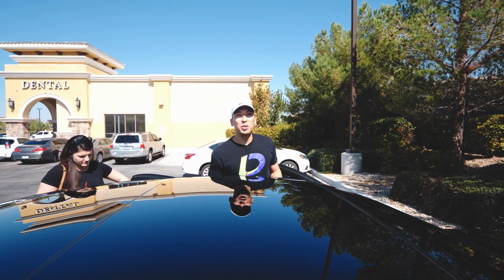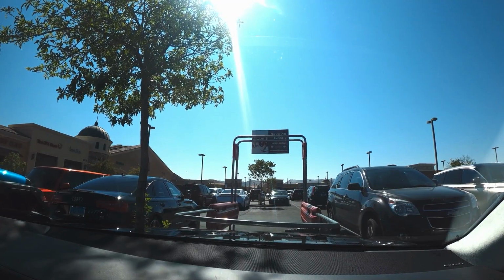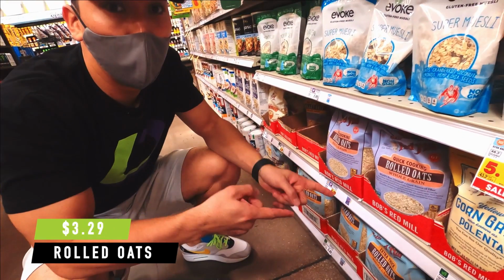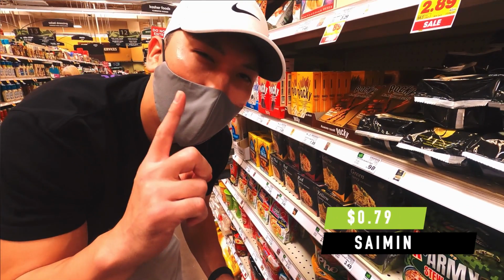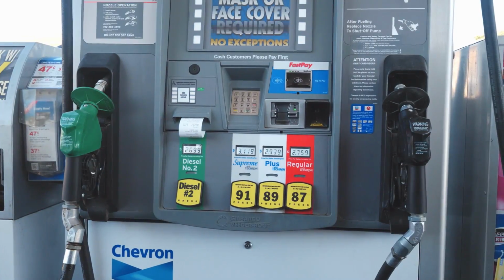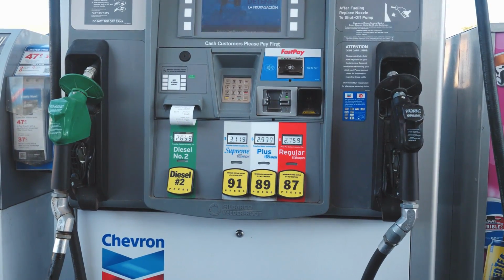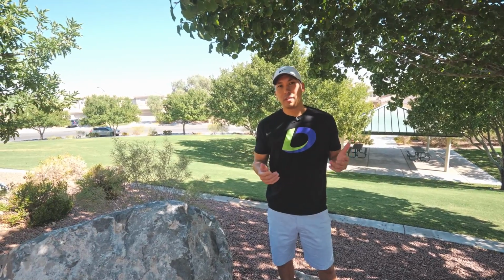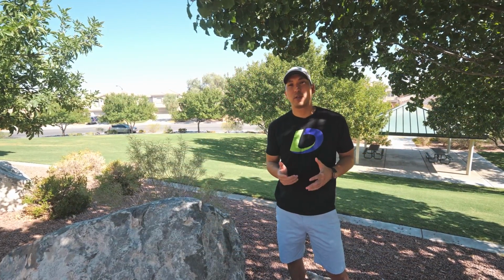Cost of Living in Southern Highlands Las Vegas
Cost of Living in Southern Highlands Las Vegas // Are you considering moving to Southern Highlands Las Vegas? Maybe you’re planning on relocating to Southern Highlands Las Vegas with your family but you’re wondering how expensive life is over here? Today, in this video, you will learn the cost of living in Southern Highlands Las Vegas!

→ Check out all of my favorite resources for buying a home

OUR PROCESS:

We can help you save thousands on your next home without spending a ton of time! My team and I will customize your home financing strategy so you can quickly and efficiently get the home you are looking for at the right price. Here’s how our two-step process works:

First, we get you pre-approved so you know your options and what your buying power is. Next, we get you aligned with one of our top real estate partners who will help you negotiate the best deal on your home.

Whether you are a first time home buyer or looking to invest in your next rental property, we have helped numerous clients over the last 15 years save thousands of dollars without spending a ton of time on the home-buying process. Ready to get started? Let's discuss your options.
SOCIAL:
TOOLS:
→ Track your home value:
ABOUT ME:

My name is Sean Uyehara, branch manager at loanDepot. And I'm dedicated to helping homebuyers like you get pre-approved on your mortgages across America.

The information contained is the viewpoint of the presenter(s). Individuals should consult their own financial representative. loanDepot.com, LLC. NMLS ID# 174457 Equal Housing Opportunity. This information is not intended to be an indication of loan qualification, loan approval, commitment to lend, or offer to enter into an agreement. Loans are subject to credit and property approval. Not all customers will qualify. Information, rates, terms, and availability of programs are subject to change without notice. Not all products are available in all states or for all dollar amounts. If you are refinancing your existing loan, your total finance charges may be higher over the life of the loan. VA loans subject to VA eligibility. Other restrictions and limitations apply.